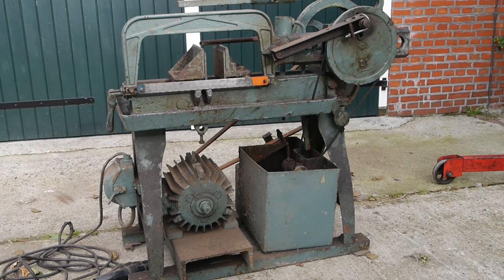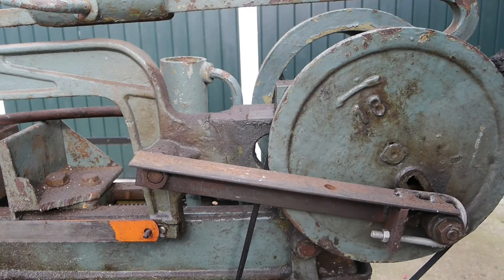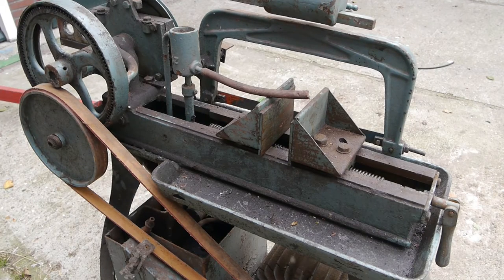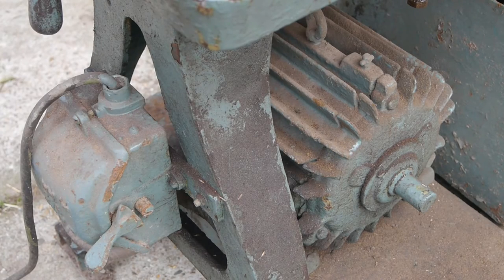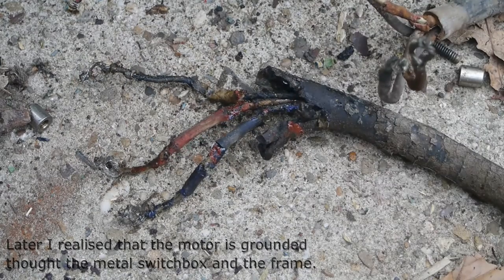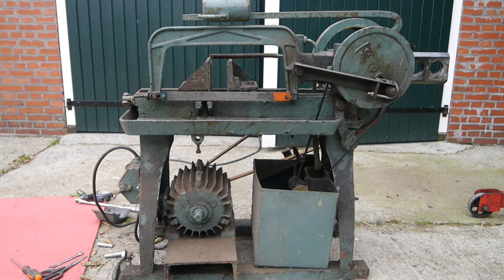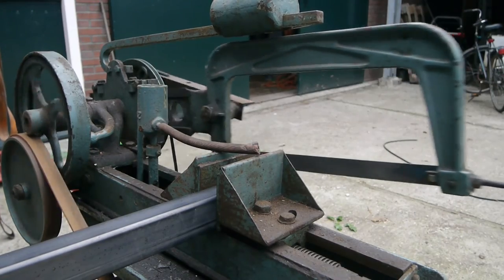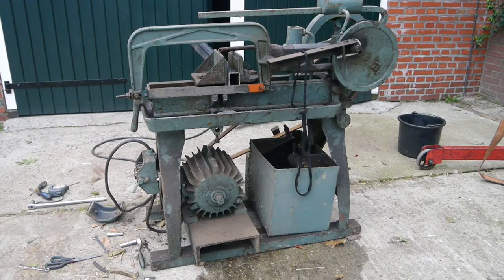Dirty hacksaw brought back to life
I picked up an old hacksaw for next to nothing.  So it's time for some testing. According to the guy I got it from it hasn't run for al least 10 years. If someone recognises this machines make/model please put it in the comments.
Not sure what I'm going to do with it. scrap,  restore or perhaps sell for parts.

some products I really like:
CCMT inserts
Diamond hone